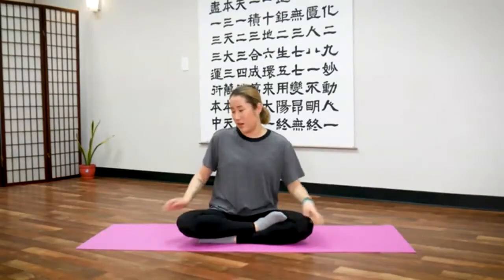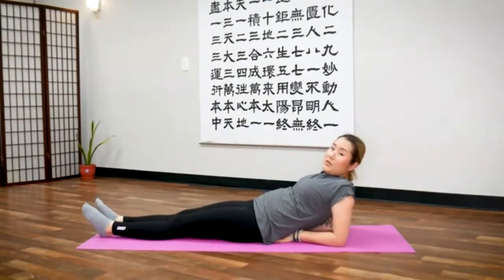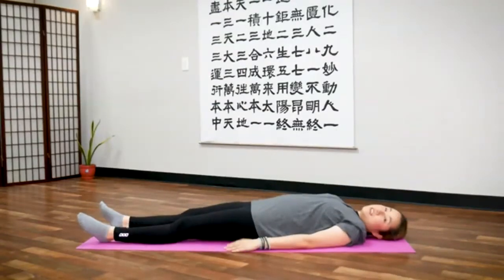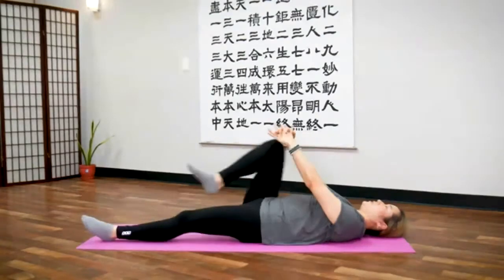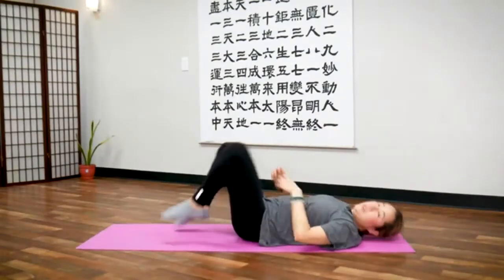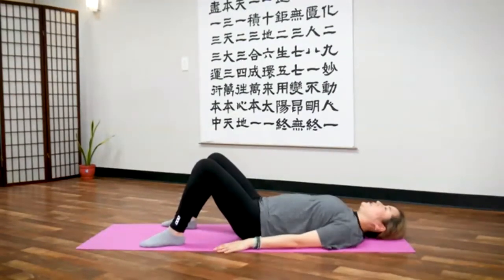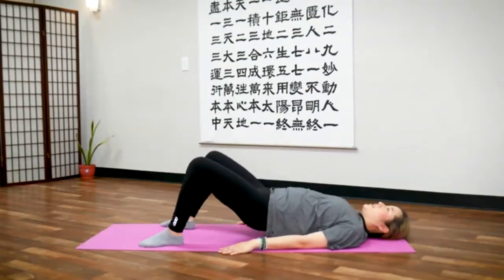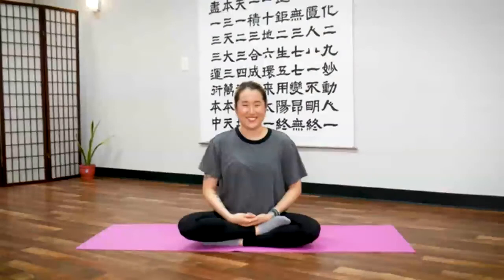Gym Master AhmedTHE PERFECT LEG WORKOUT TO BUILD BIG STRONG LEGS | My Top Tipsosrs gim,gim tônica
Whatever your way is slow, you are still better than lying on the sofa.
What seems difficult to you now will soon be part of the warm-up.
Summer bodies are made in winter.
Pain is temporary, but your stopping is constant pain.
When you feel you want to stop and give up, remember how many people you have to prove to them that they made a mistake with such a decision.

Building your muscles isn't about being better than anyone else, it's about being better than you were.